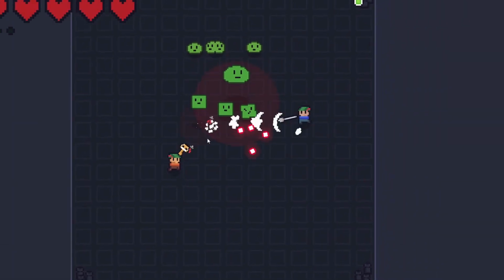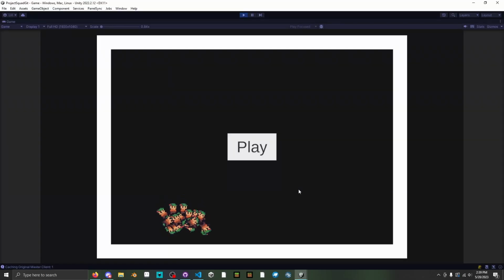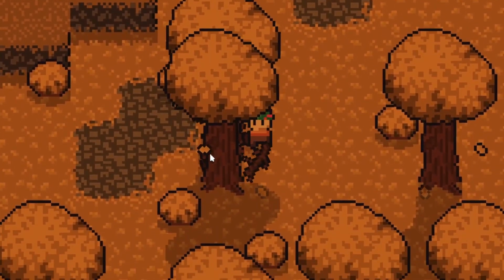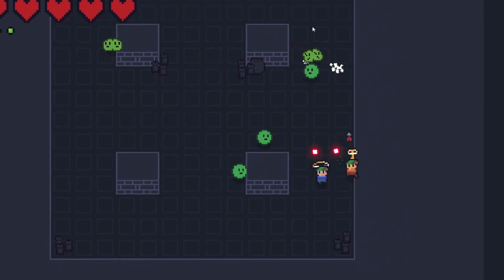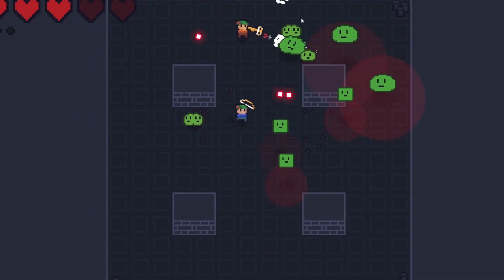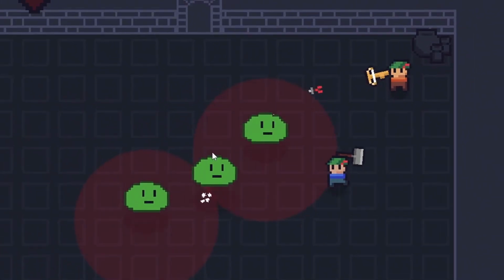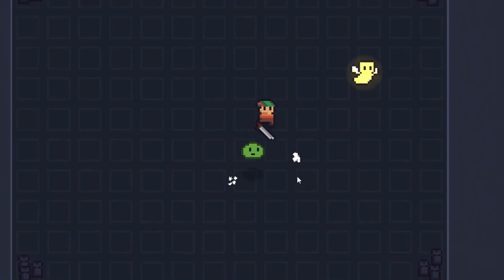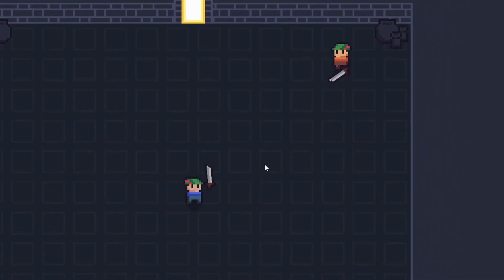I RESTARTED My Indie Game! (Devlog 15)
In this devlog I restart the entire game project and do some much needed fixing of old gameplay decisions in my indie game, Project Squad! I tried focusing on showing the progress of the game more this time. Hope you enjoy :D